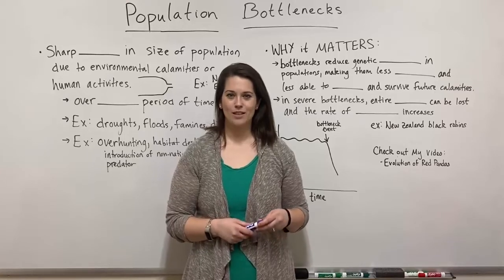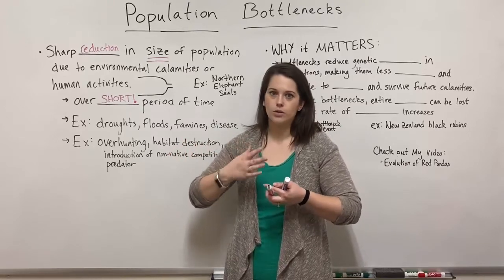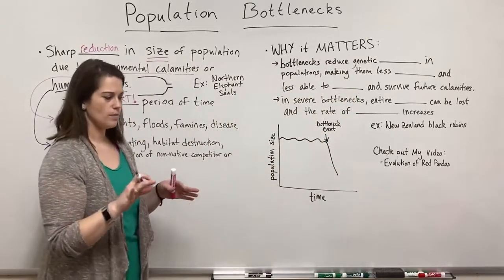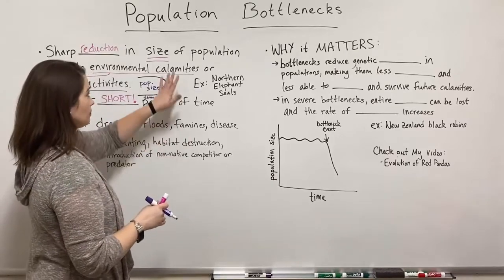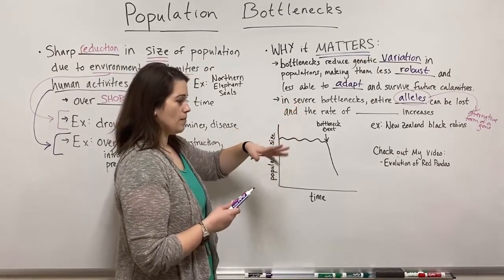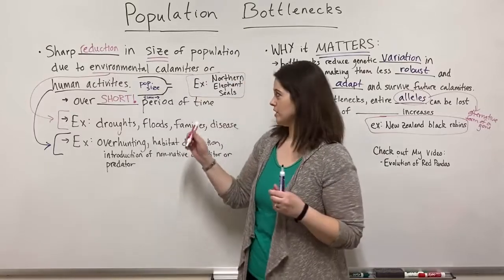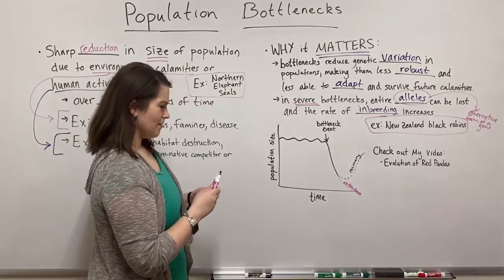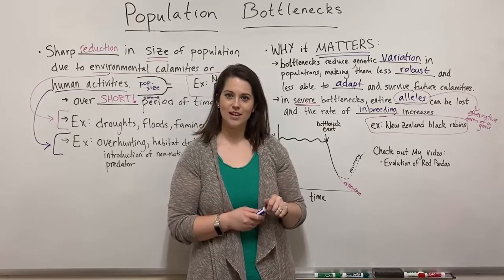Population Bottlenecks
Biology Professor (Twitter: @DrWhitneyHolden) teaches you about Population Bottlenecks, including what they are and why they matter!